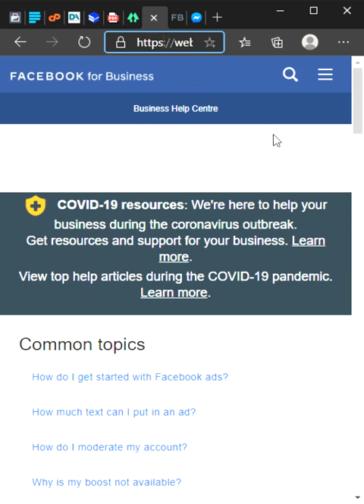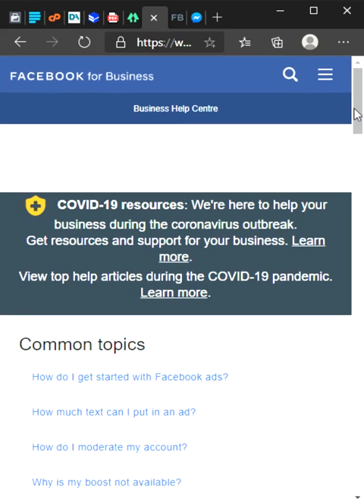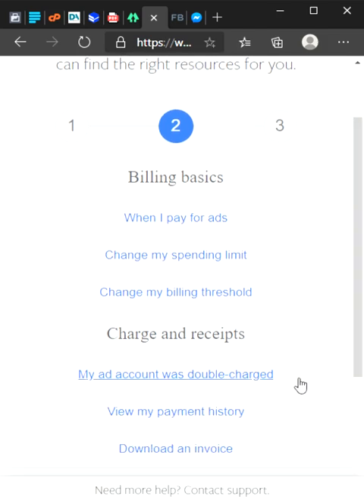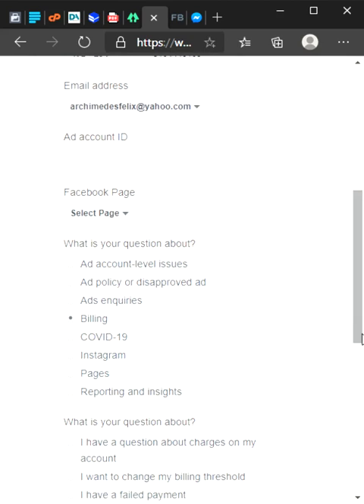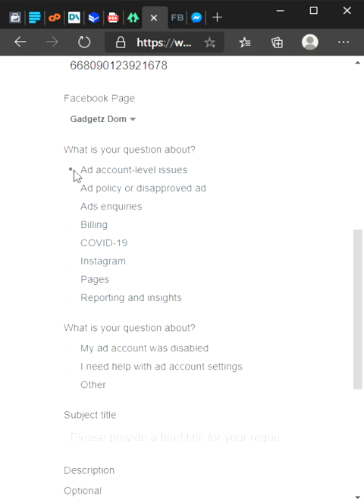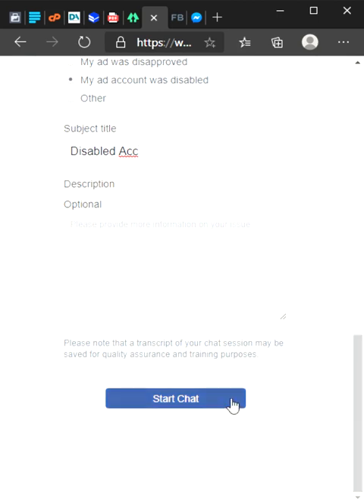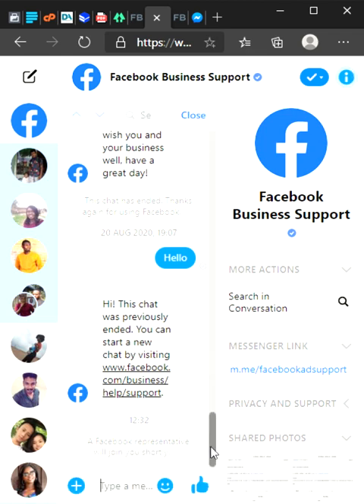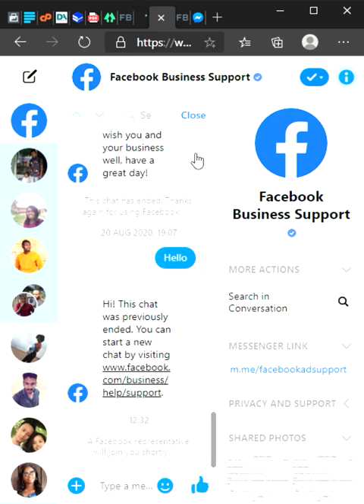Contacting Facebook Live Chat Support FREE Video Tutorial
Learn How to Contact Facebook Support and Chat with a Customer care Representative Live from Your Device to resolve Account Issues such as Banned Ad Accounts, Disabled Ad Account or Restricted Ad Accounts, all under 10mins!